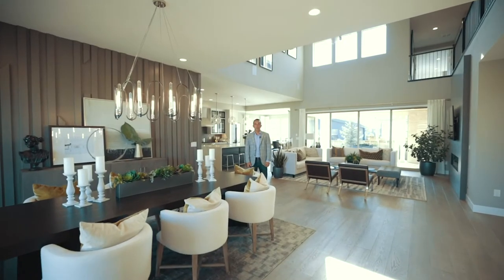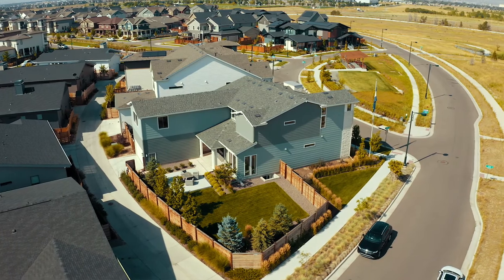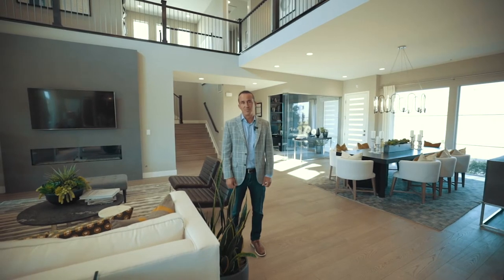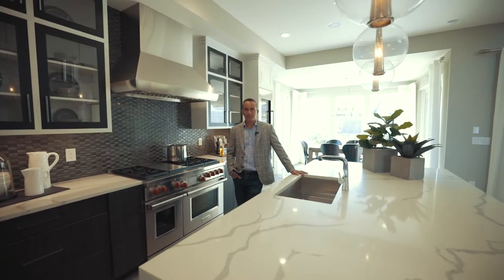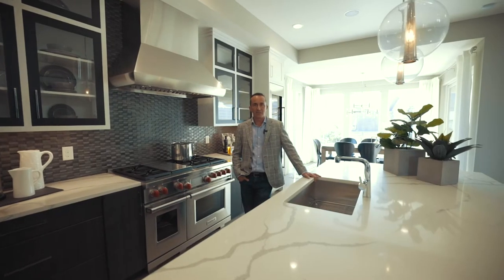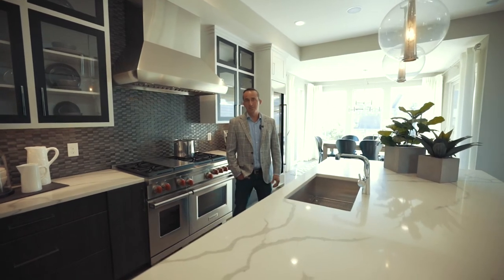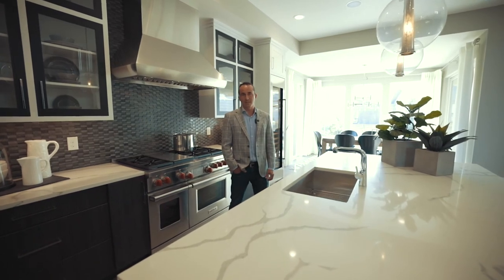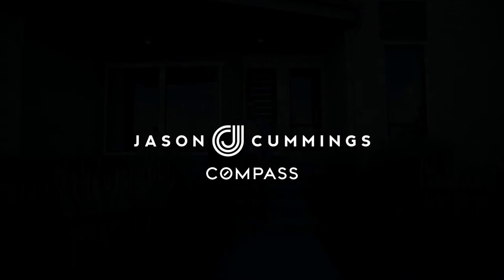Building with Infinity Home Collection 101 | Central Park Denver, Colorado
Building with Infinity Home Collection in Central Park, Denver Colorado